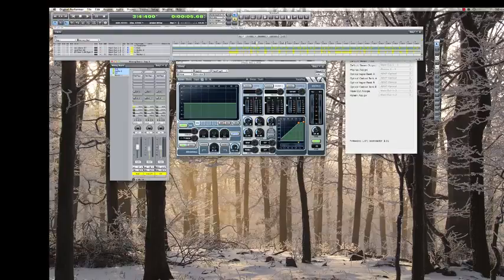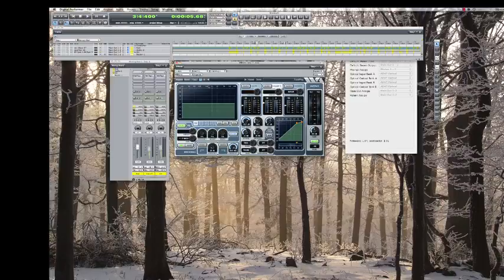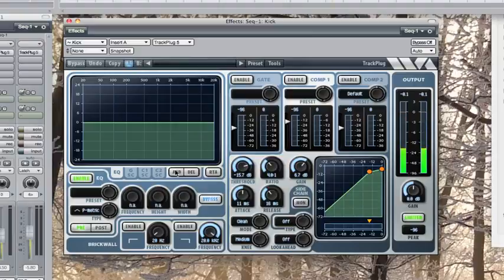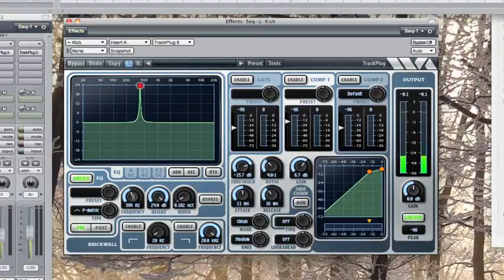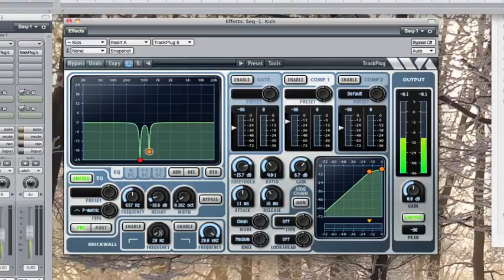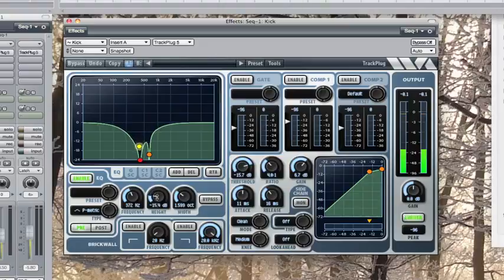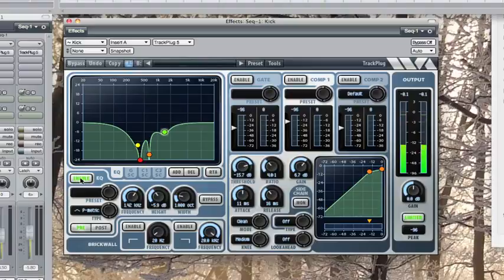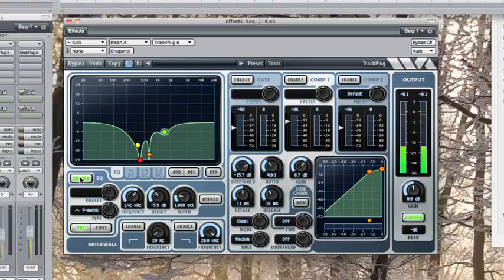DYNAMIC KICK DRUM SETTINGS